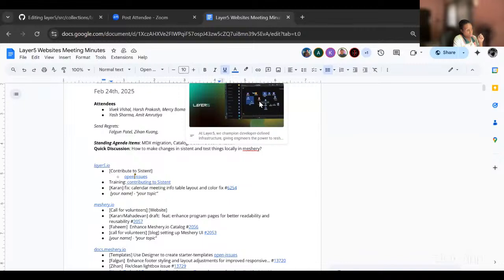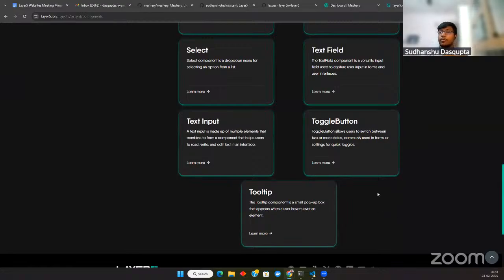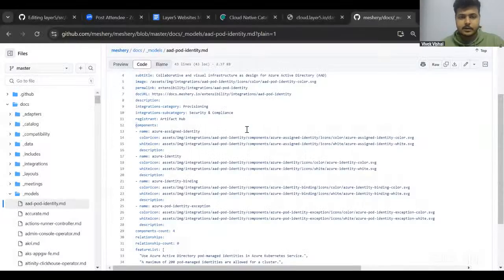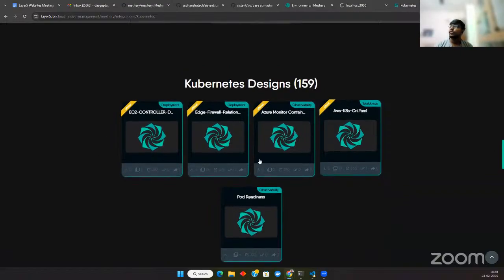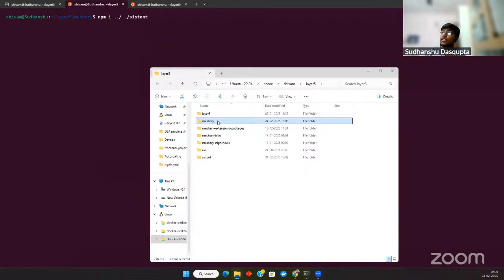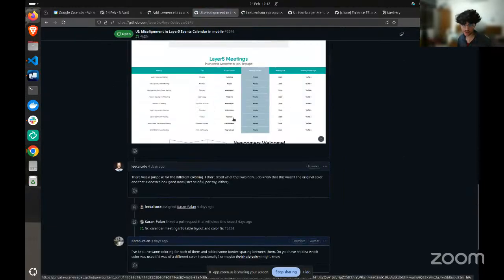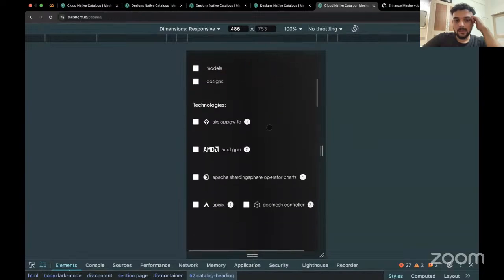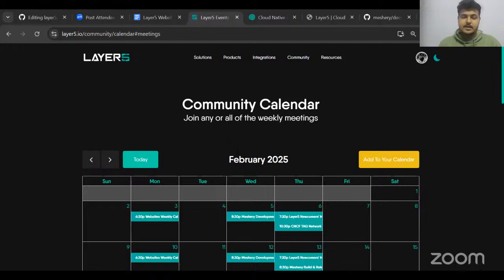Websites Weekly Call